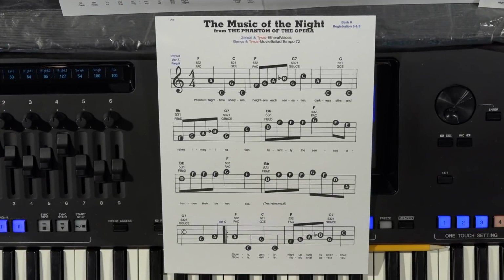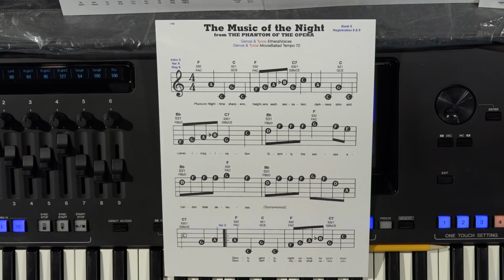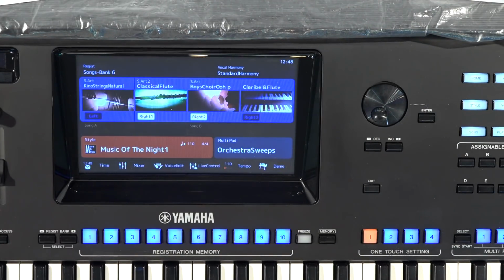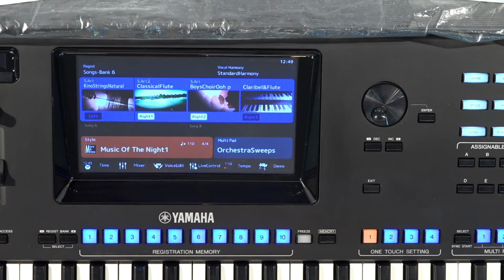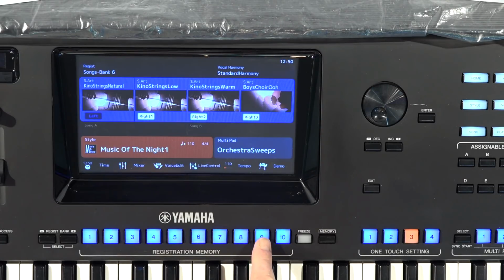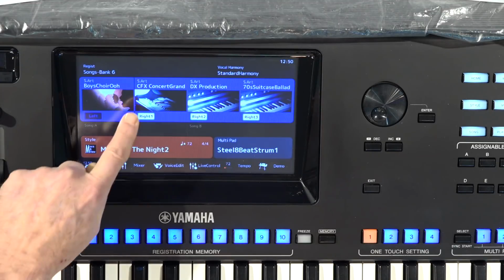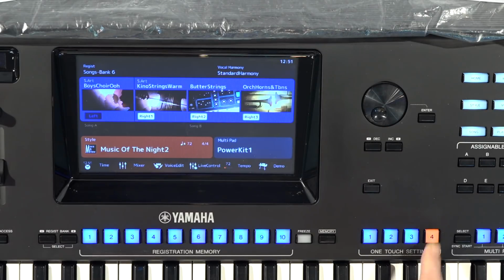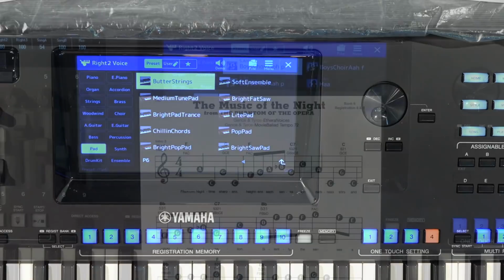Genos/Tyros Song Of The Week & Buttons Class (Music Of The Night) keyboardamerica